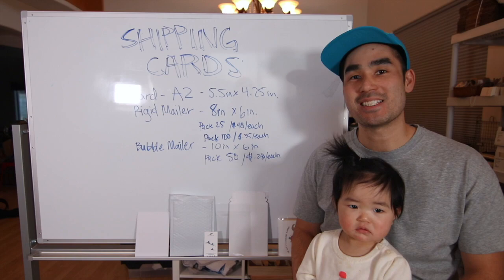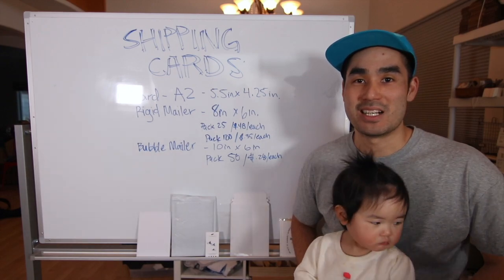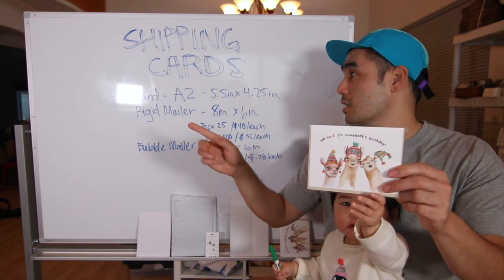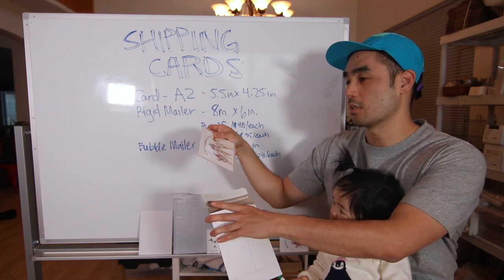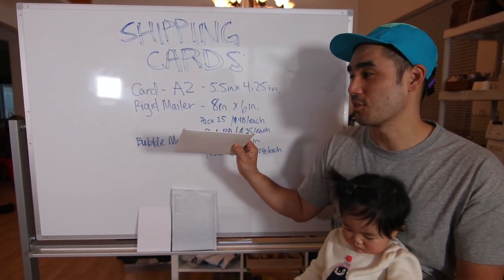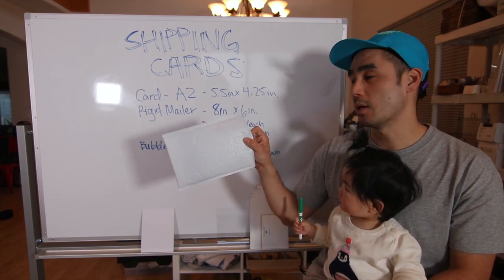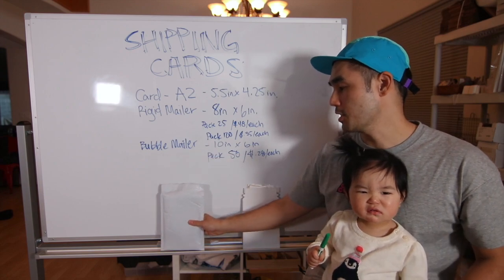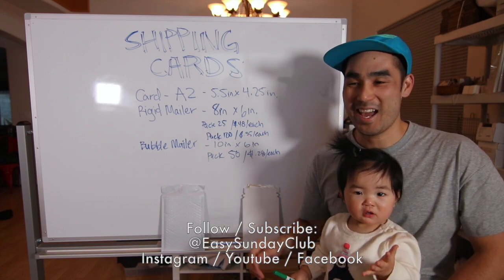How to Package and Ship Greeting Card Orders for Your Online Shop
A quick tutorial on how we package and fulfill greeting cards for our online store. This video is made for those of you who want to sell your own greeting cards and ship them out safely and efficiently to your customers.

Interested in learning how to make greeting cards and start a home based stationary business? and our playlist dedicated to this topic!
Items Mentioned in This Video:
- 6'' x 8'' Rigid Envelopes
- 6'' x 10'' Poly Bubble Mailer
- 5 1/4'' x 7 1/8'' Cellophane Bags
- 5'' x 7'' Backing Board
- Card stock for greeting cards, available at low quantity or you can apply for their wholesale program with discounts
Cathy is a self taught watercolor artist based in Los Angeles, CA. Easy Sunday Club was started by Cathy and her husband Nam and is a collection of Cathy's modern paintings, art prints, and baby/children's soft goods that showcase playful interpretations of subjects in her expressive painting style. Prior to art, Cathy got an MBA and worked in corporate for 10 years and Nam is an attorney. This channel is our way of giving back to the art community and covers Watercolor Tutorials, How To Videos, Product Reviews and the Business of Art.
A full list of the equipment we use is available at our